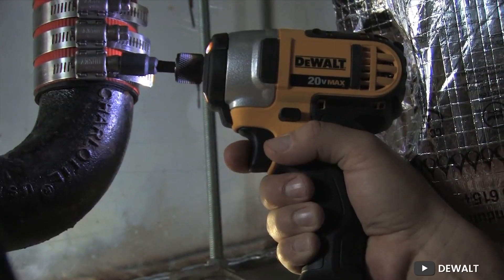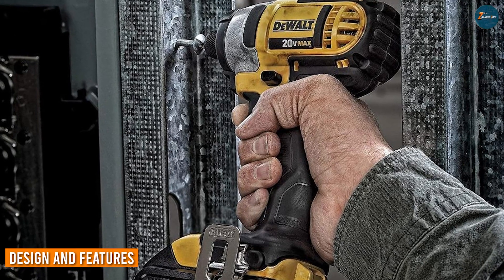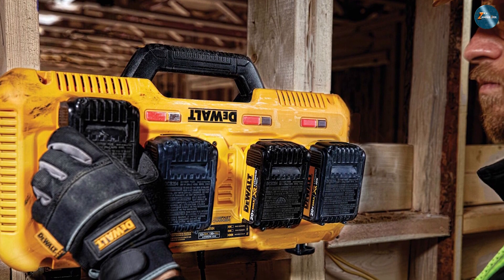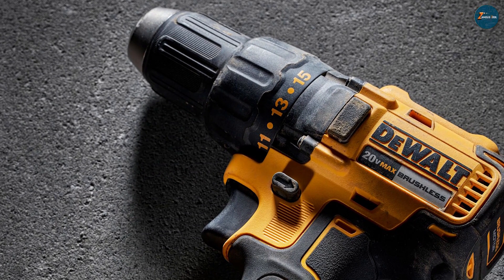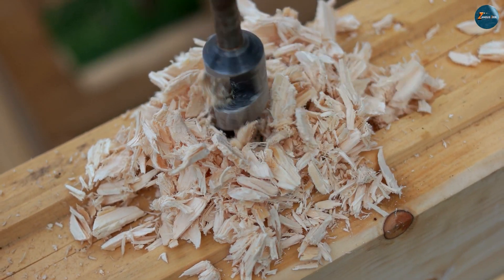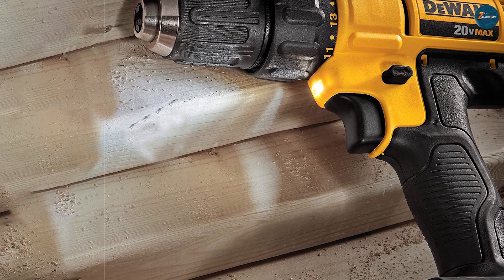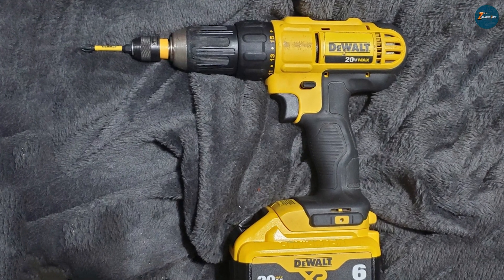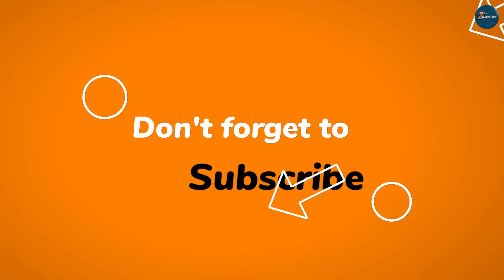DEWALT 20V Max Cordless Drill Review - The Best Tool for DIY Projects?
In this video, we will be reviewing the DEWALT 20V Max Cordless Drill, a powerful and versatile tool that is a favorite among DIY enthusiasts and professionals alike. We will be going over its features, performance, and design to help you decide if this tool is right for your needs.

We will start by unboxing the drill and taking a closer look at its build quality, design, and included accessories. Next, we will talk about its performance and power, including its variable speed trigger and brushless motor that delivers up to 57% more run time than brushed motors.

We will also discuss the drill's ergonomic grip, its compact and lightweight design that makes it easy to handle, and its LED work light that helps illuminate your workspace in dimly lit areas.

Finally, we will wrap up by sharing our overall thoughts on the DEWALT 20V Max Cordless Drill, highlighting its pros and cons and whether we think it's worth the investment for DIY enthusiasts and professionals.